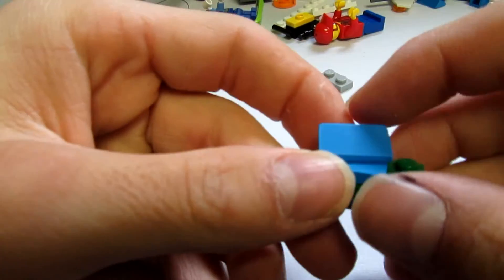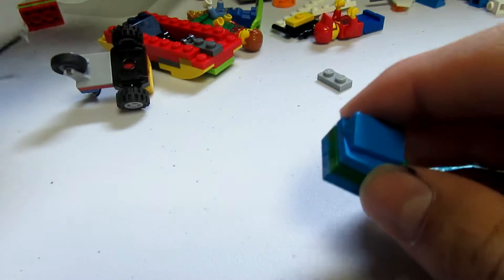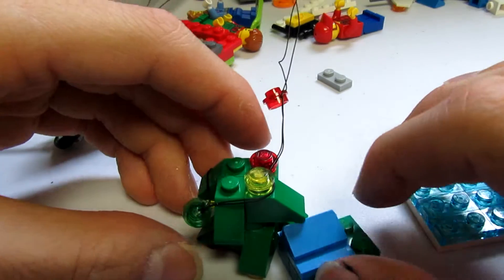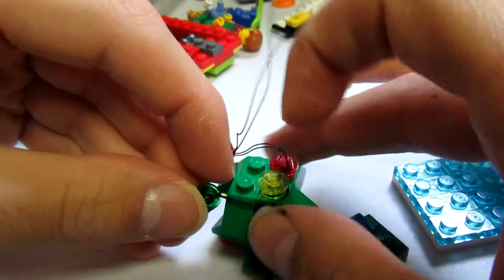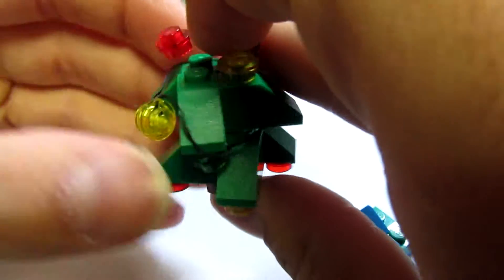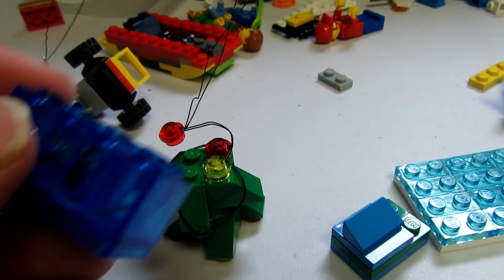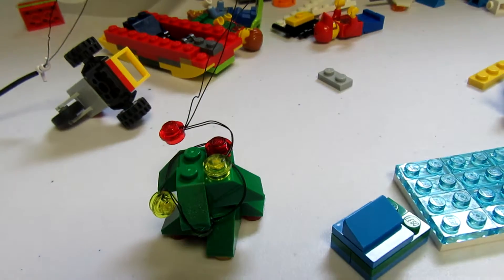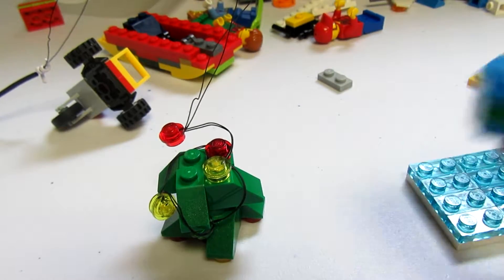LEGO MOC 2017 Advent Calendar Day 19